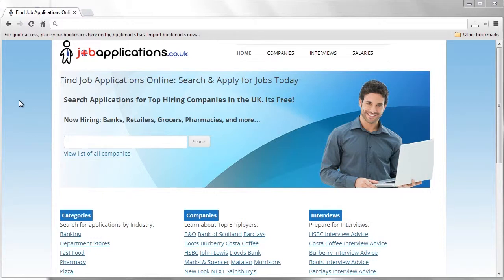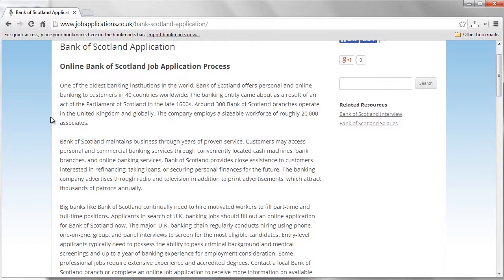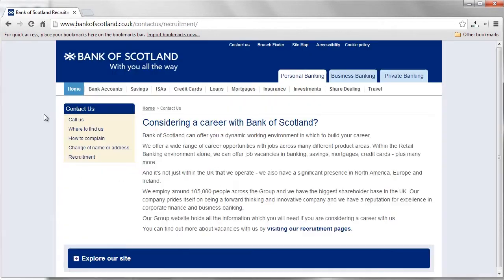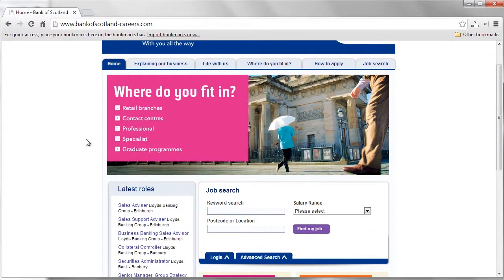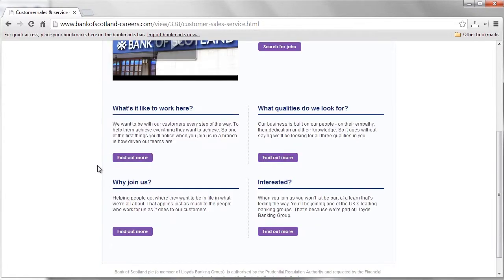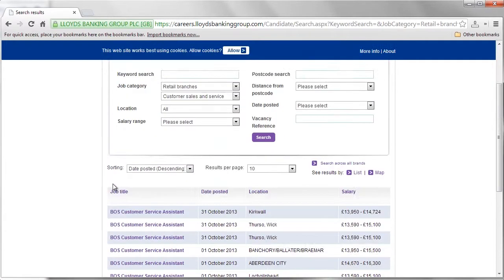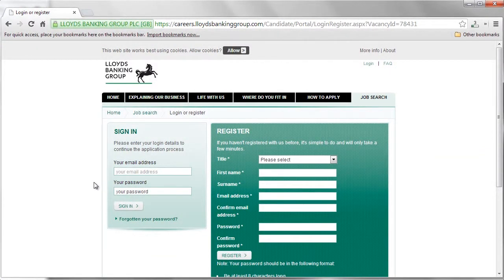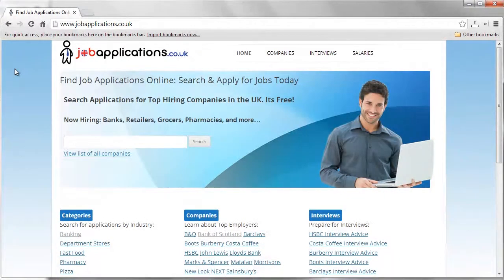Bank of Scotland Job Application Process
Bank of Scotland Application Online. This video shows you how to apply online for a banking job with Bank of Scotland using the official careers site.